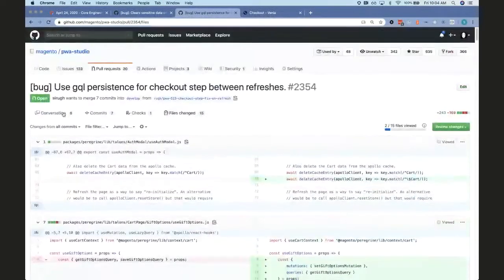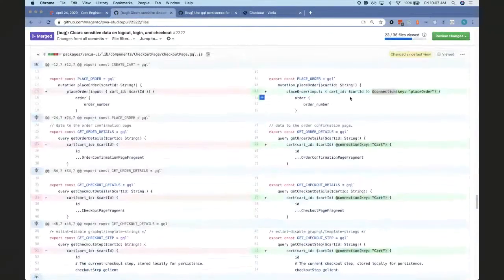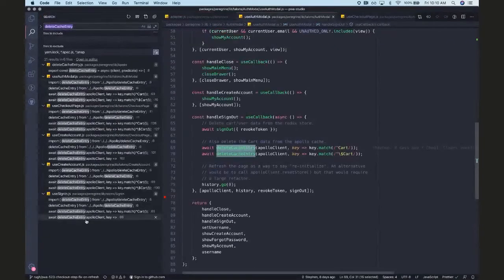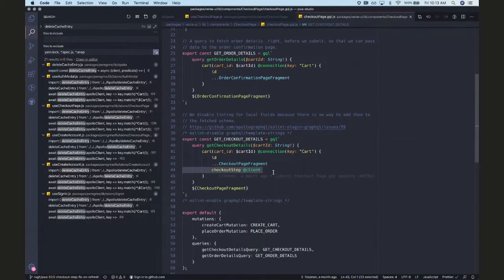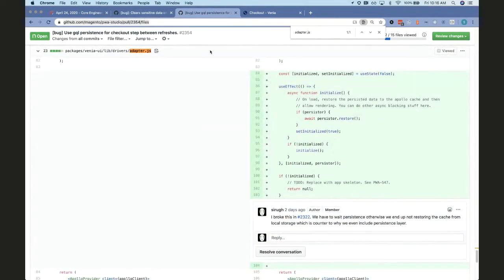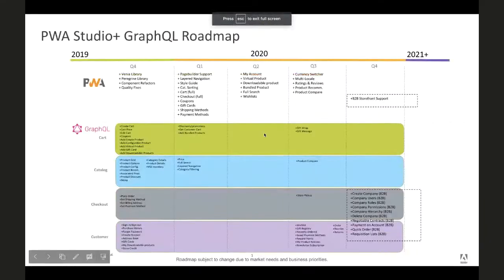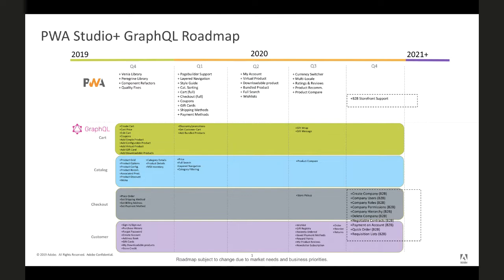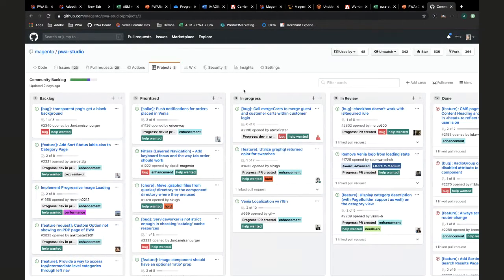PWA Studio Community Meeting 24 April, 2020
Demos for GraphQL persistence, clearing sensitive data, and a quick overview of current roadmap and upcoming projects for Magento PWA Studio.